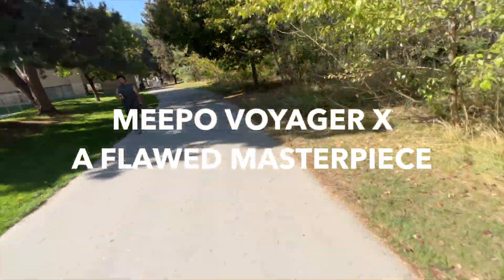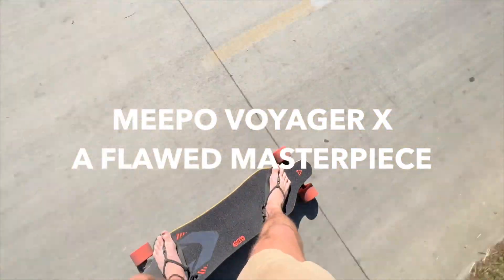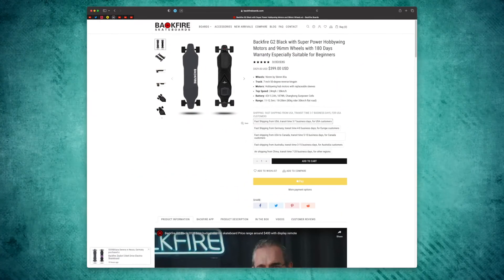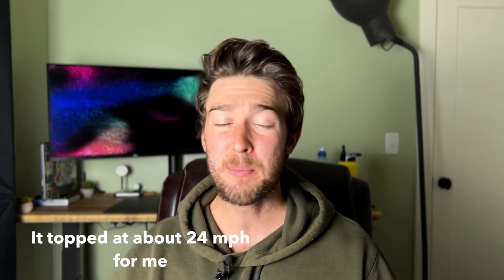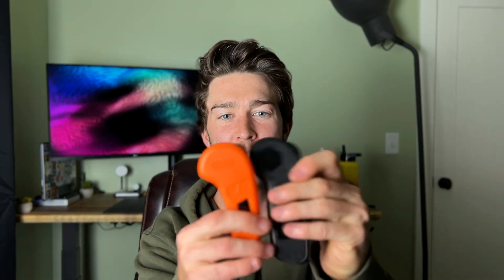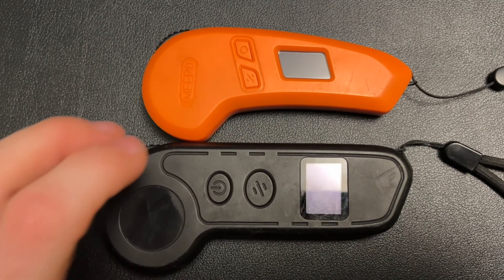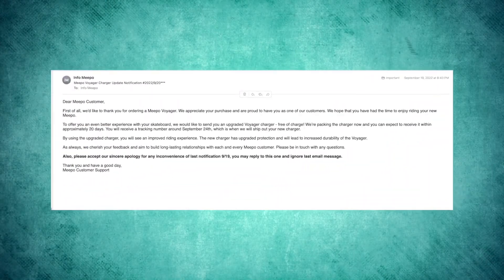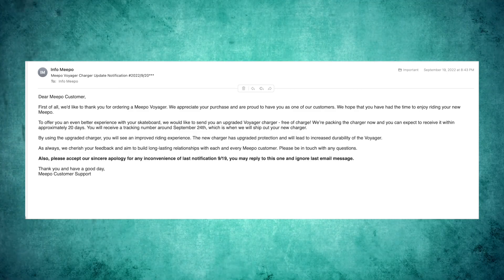DO NOT buy a Meepo Voyager X until you've watched this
After about 140 miles on the Meepo Voyager X, I absolutely love this board, but unfortunately it has some fatal flaws which you NEED to know if you're thinking of picking one up for yourself.